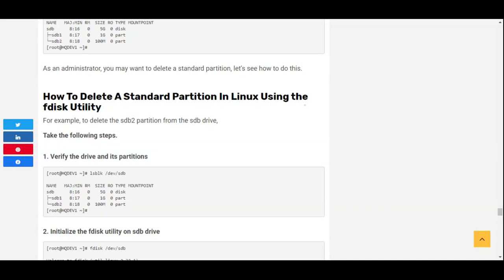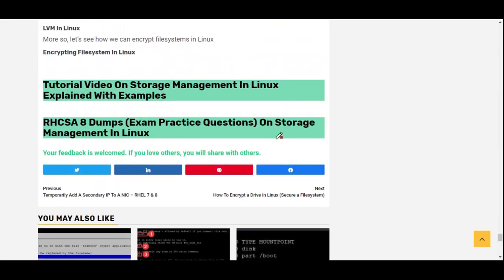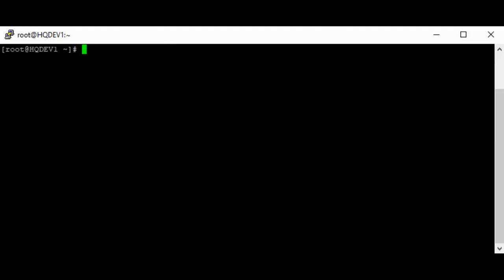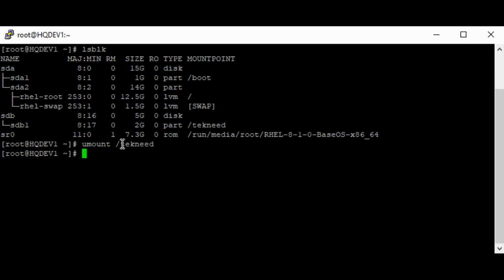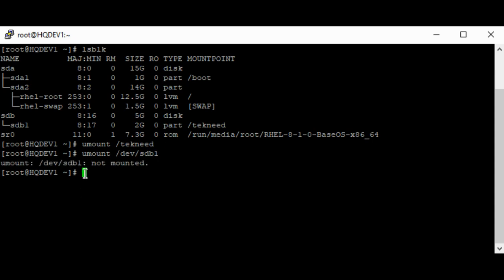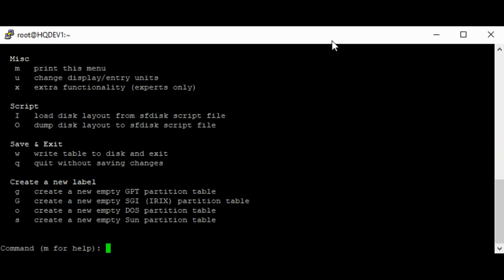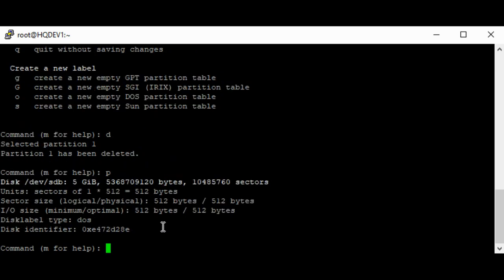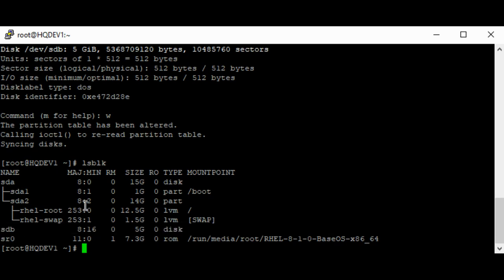How To Delete a Standard Partition In Linux Using The fdisk utility (RHCSA 8, Lesson 13D)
Lean the step by step process of How To Delete a Standard Partition In Linux Using The fdisk utility